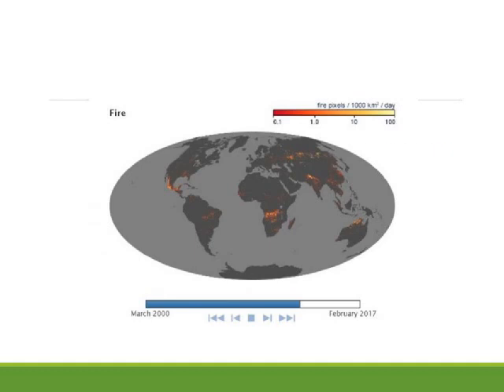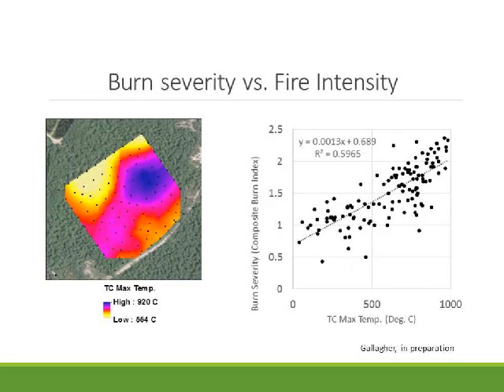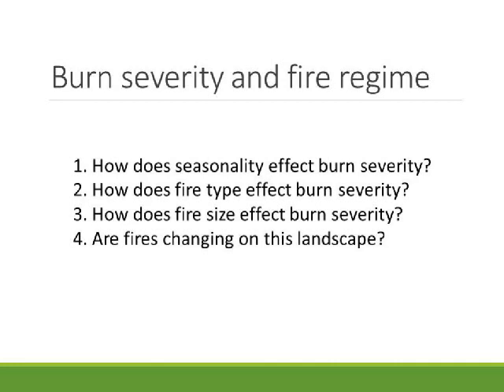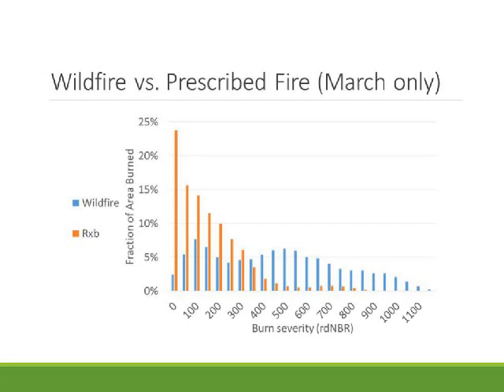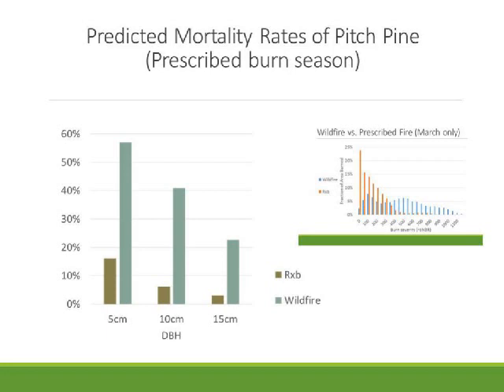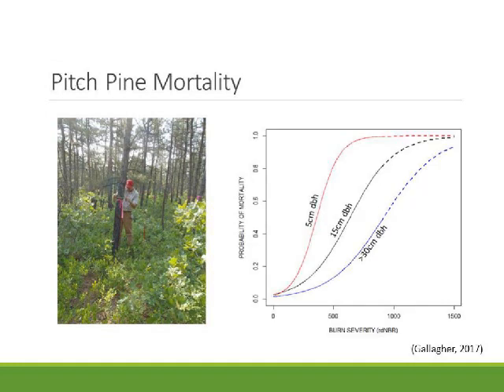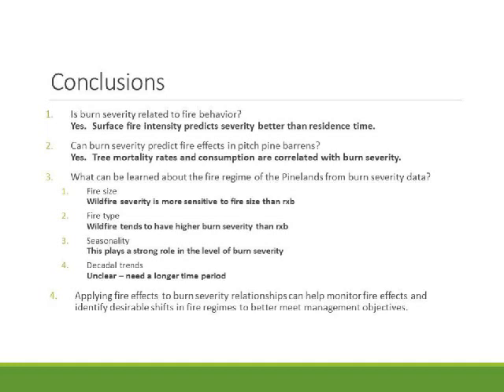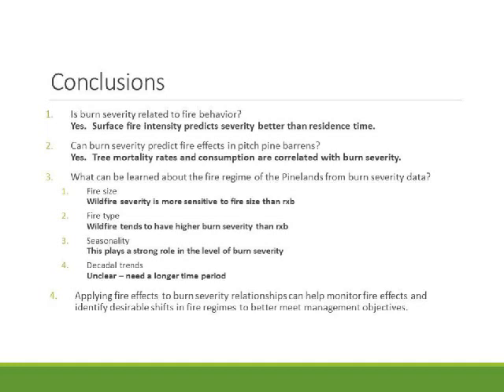Webinar: Connecting fire behavior, regime, and effects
Emergent patterns from a decade of burn severity data in the New Jersey Pinelands

Presented by Dr. Michael Gallagher on Wednesday Dec. 13th at noon

Shifting patterns of wildland fire activity threaten both human and ecological systems across the globe as the impacts of climate change continue to unfold. Collecting the fire behavior and effects data is necessary to strengthen understandings of these patterns and adapt management, yet collecting these data using traditional field based methods is impossible beyond the scale of small studies.  As an alternative, correlations between fire-altered reflectance patterns in vegetation, fire effects, and fire behavior were assessed and used to make useful inferences about how fire impacts pitch pine barrens.  This work incorporates data from studies of fire behavior, fire effects, and seasonality to show how burn severity data can be used to better understand the qualitative variety of fire and how observed patterns can be used to hone management strategy.